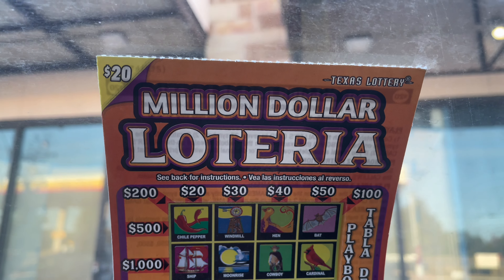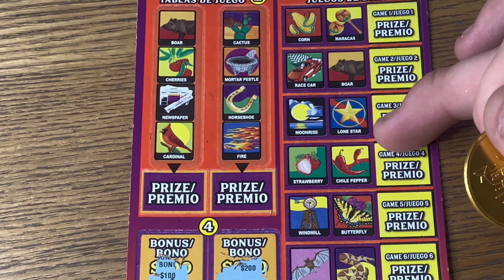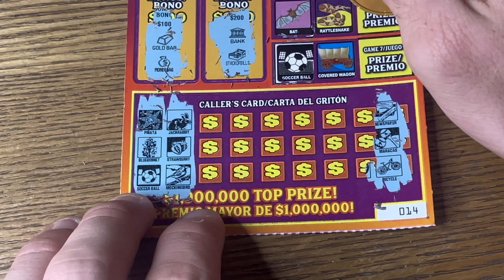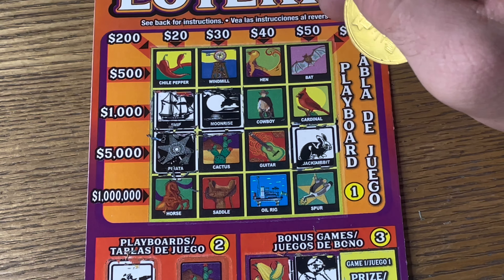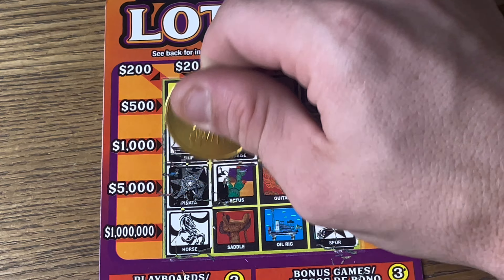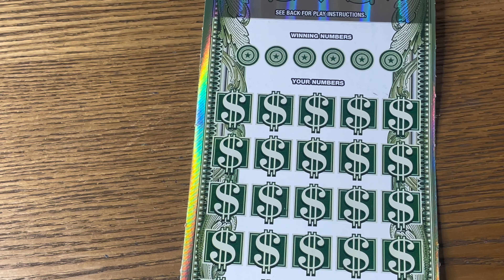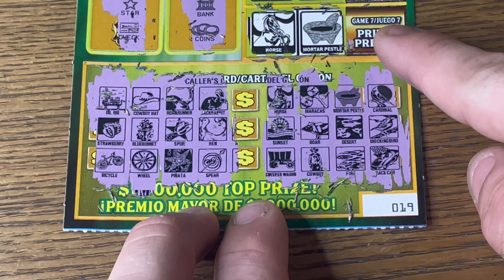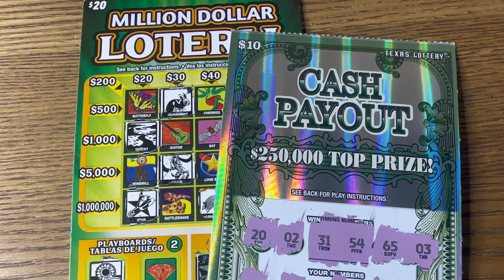Playing THESE SCRATCH OFF TICKETS Until I WIN!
I played the $20 Million Dollar Loteria and the $10 Cash Payout until I found a big win!

If you like Texas Lottery scratch off ticket content I post every single week and do live scratch off sessions!

This is not an advertisement please play responsibly and stick to your budget!

Tickets played:
$10 Cash Payout
$20 Million Dollar Loteria